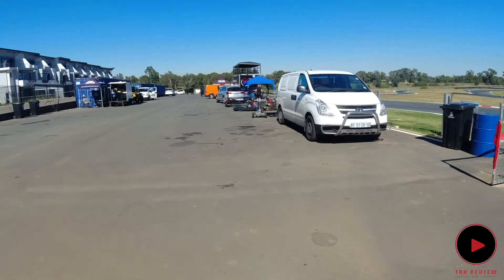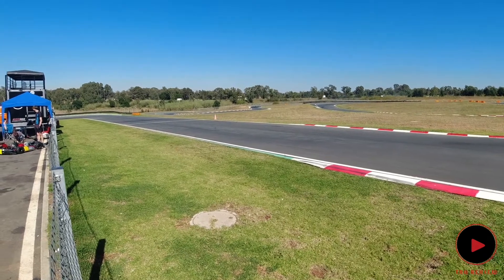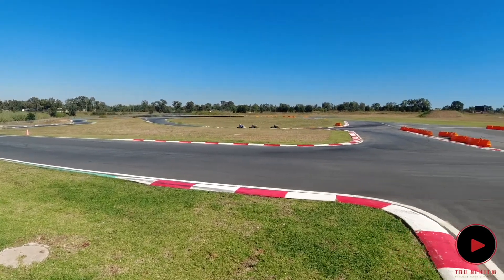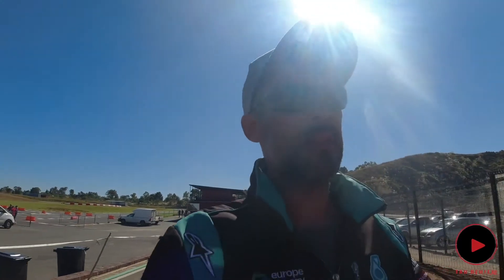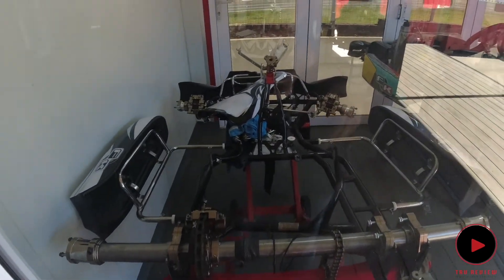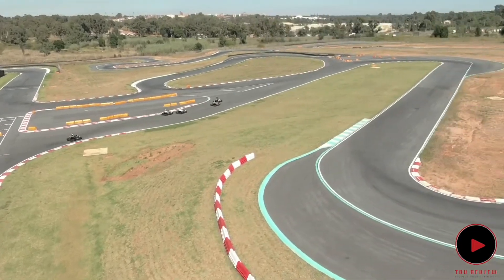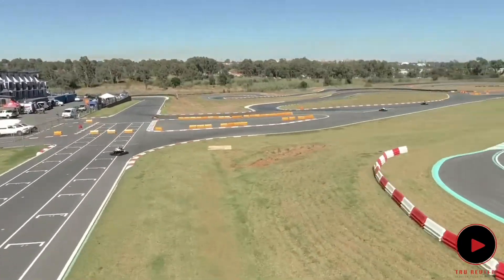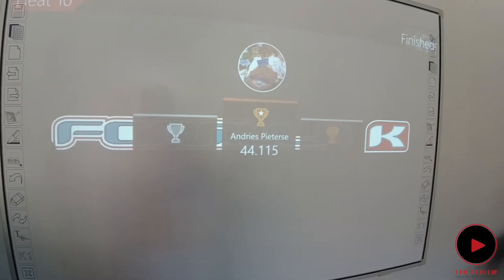Recommended: BEST GO KART TRACK IN SA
Join us as we visit one of the BEST GO KART TRACKS IN SA!
"Formula K – SA was developed by professional racing drivers to bridge the gap between racing enthusiasts and professional racing. We have put together packages that are both adrenaline packed and affordable for kids, adults, corporates, fundraising and social events."

We will also be giving our viewers and Subscribers a chance to win 1 of two 10 min vouchers around this amazing track!